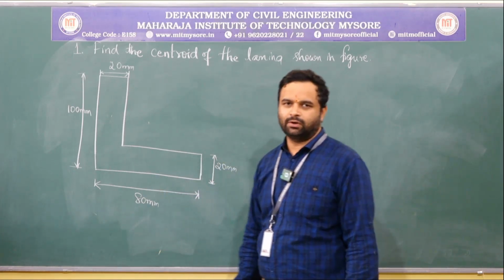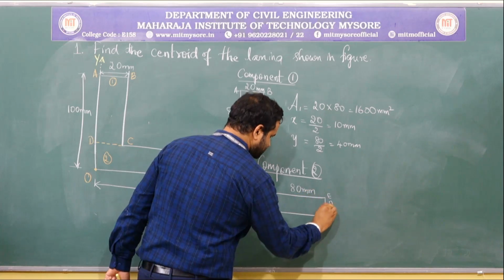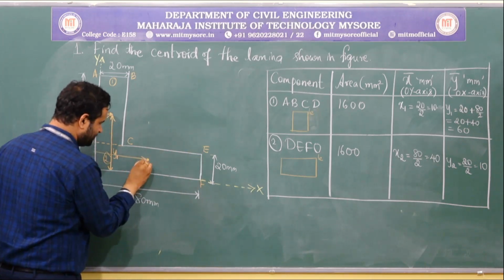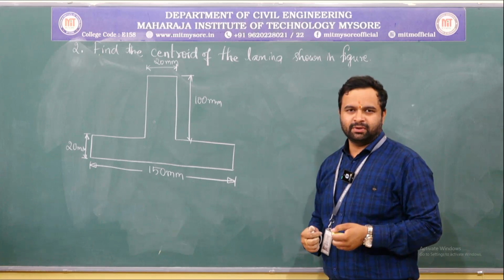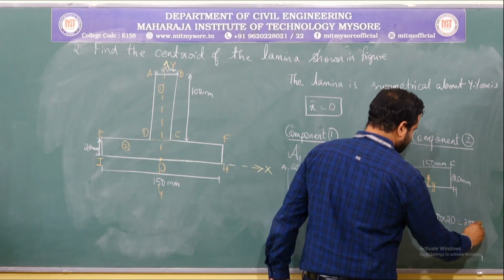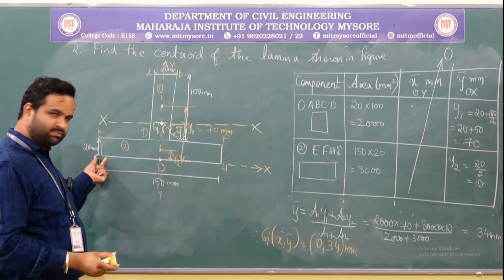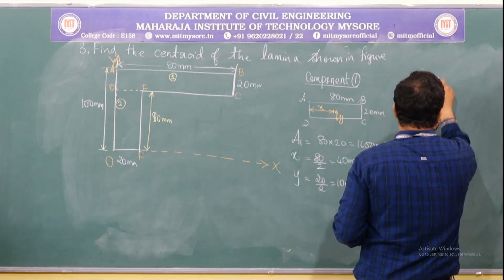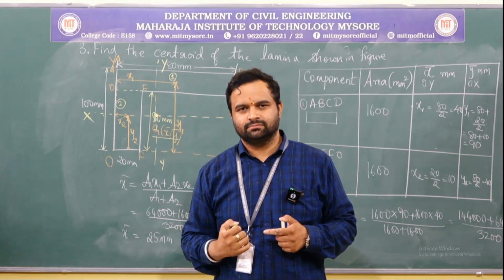M4|S3- Location of Centroid for a Composite Section